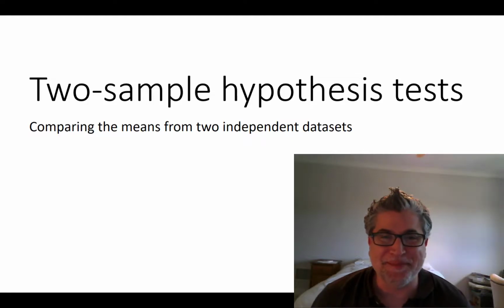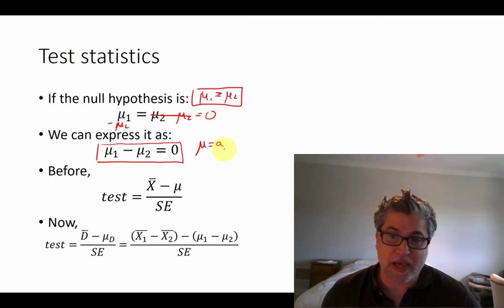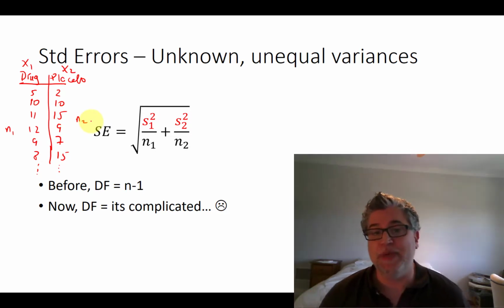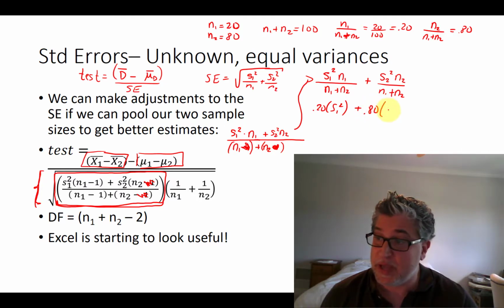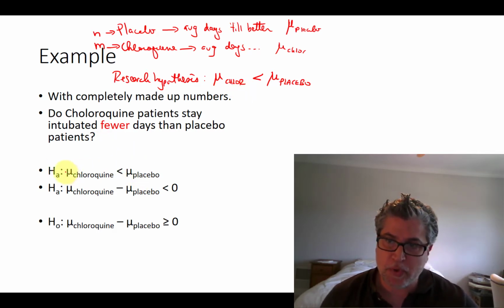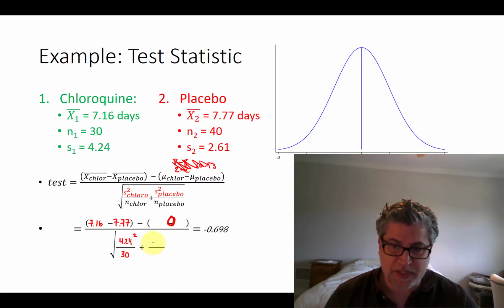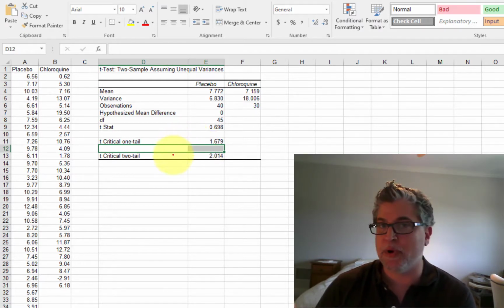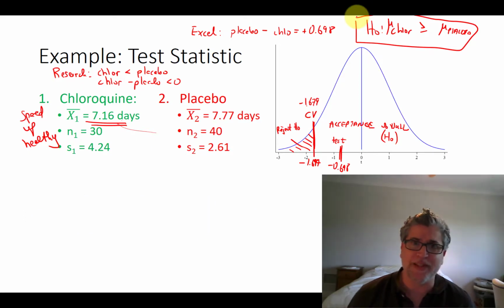Comparing averages from two different samples using Excel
Two sample hypothesis tests. In this video I show how we can extend our earlier method of testing a single mean, to testing two means. I follow this with an example using Excel to conduct the t-test.